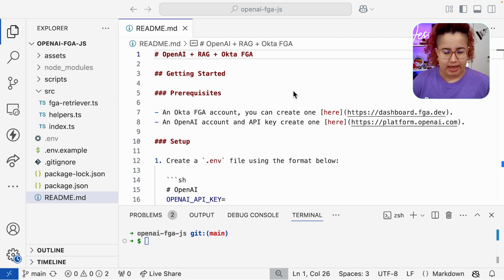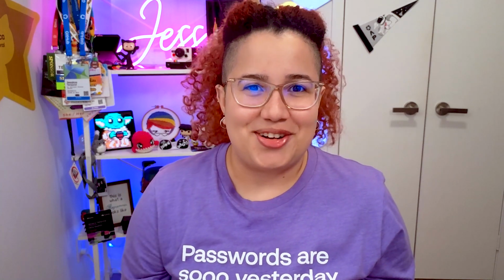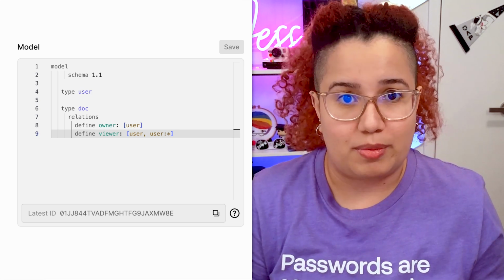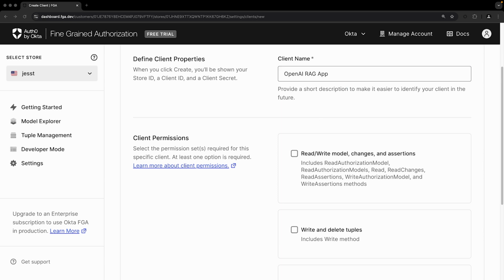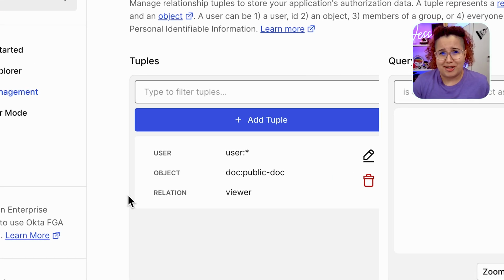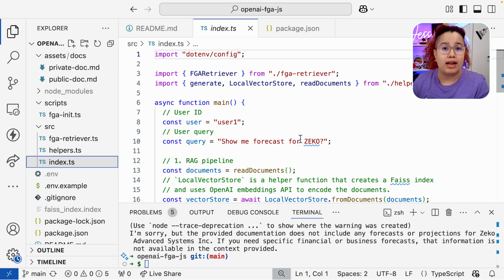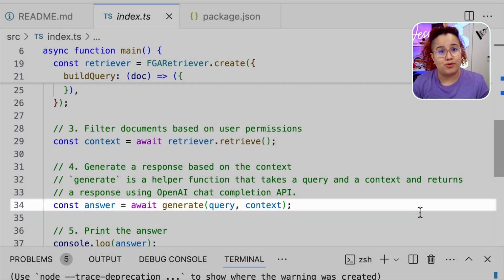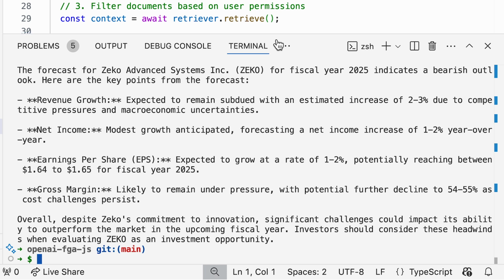RAG and Access Control: Where Do You Start?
The Retrieval Augmented Generation architecture, or rag for short, provides additional context to Large Language Models, to avoid outdated or incorrect information being used, in generating responses.
This becomes especially challenging, when you are talking about confidential data, or data that only some users, should be able to access.

Join Developer Advocate  @jesstemporal  as we jump into some code and see how to implement a RAG application, while understanding key concepts of access control in RAG apps.

Chapter Markers:
00:00 Introduction
00:37 Private Data and RAGs and LLMs
01:31 Example Case
02:15 Sample App
02:57 Okta FGA model setup
04:41 Okta FGA client setup
05:55 Creating first relationship tuple
07:15 Querying using RAG
08:59 Tuple Creation in the Dashboard
09:45 Closing

Note: Okta FGA is now Auth0 FGA.